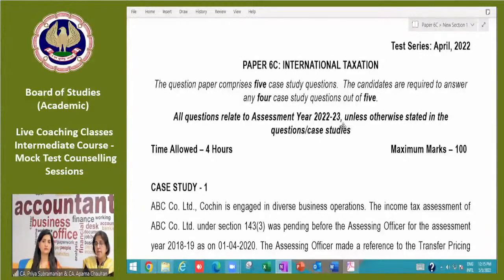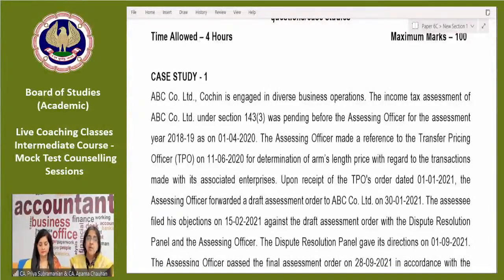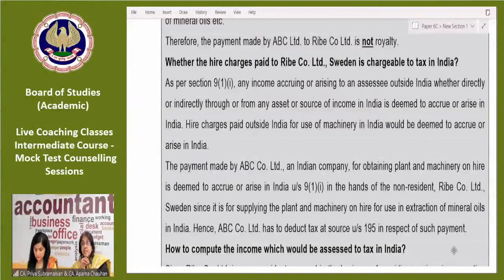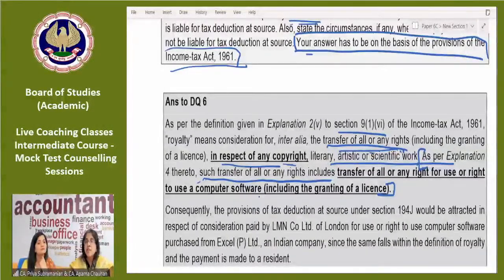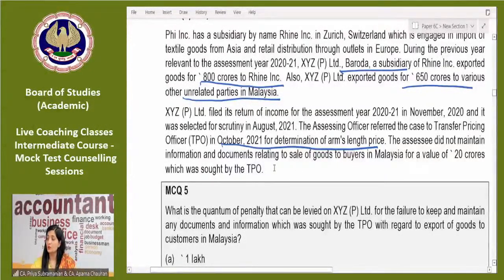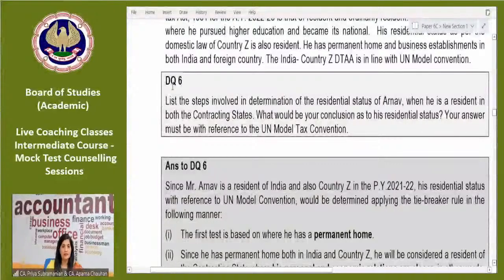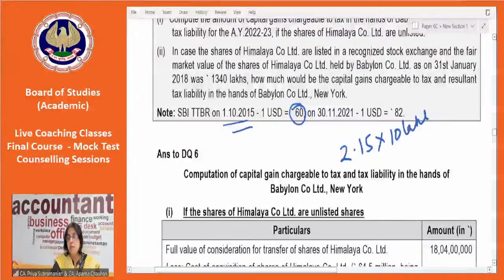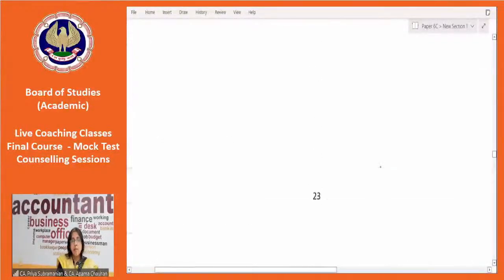Final Paper 6C: International Taxation (EP) | MTP Counselling Session | Session 2 | 05 May 2022